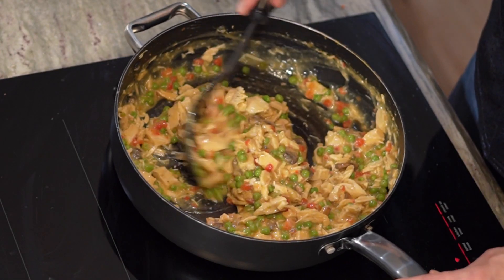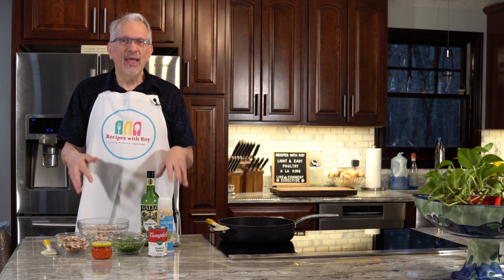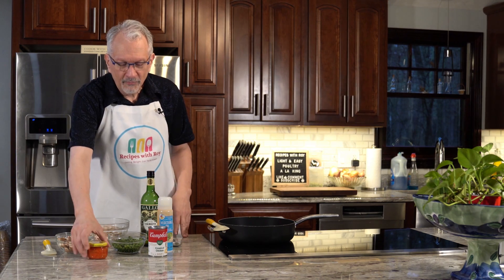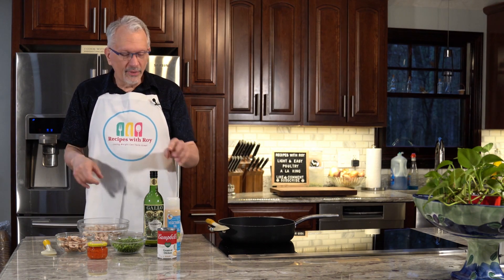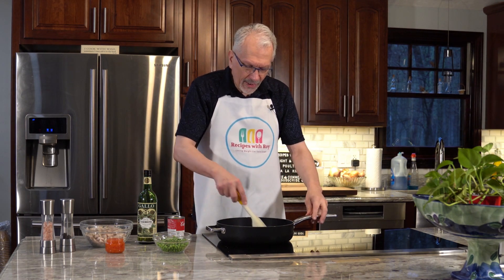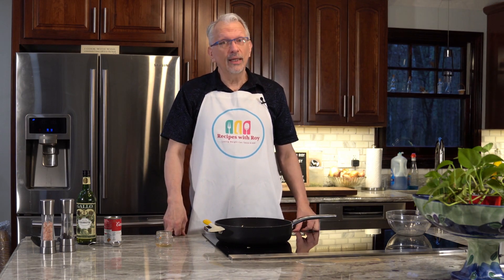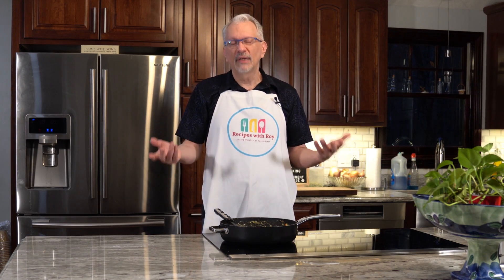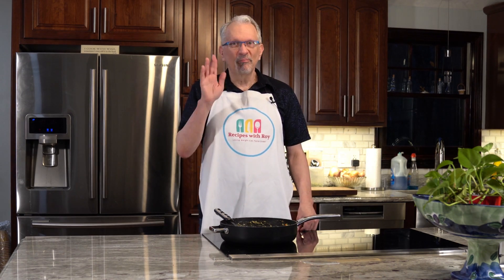Poultry a la King for WW and Healthi (formerly iTrackBites)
I'm making my take on Chicken a la King today. It seems a fitting dish since "a la king" means "in the style of the king," and "Roy" actually means "king." So this is truly "a la king," in the style of Roy. It is also a satisfying dish that is extremely versatile as well as extremely low in bites/points/calories. Step into the kitchen and I'll show you how it's done.

Snail Mail
 Roy Greene/Recipes with Roy
 9-C Medway Road
 PMB 280